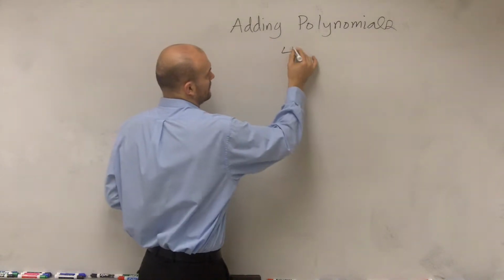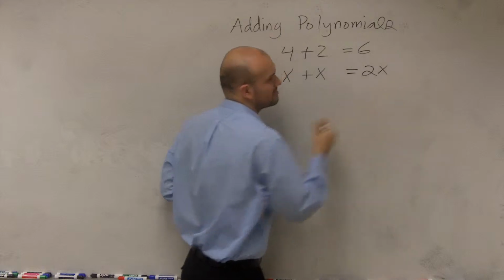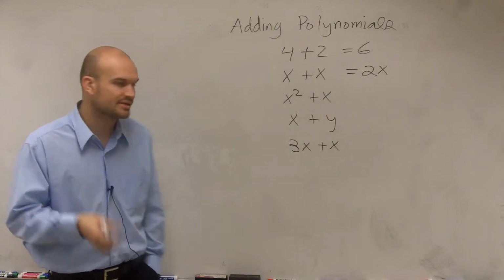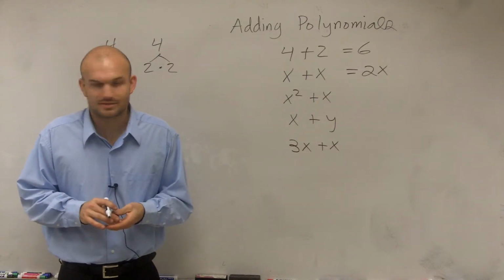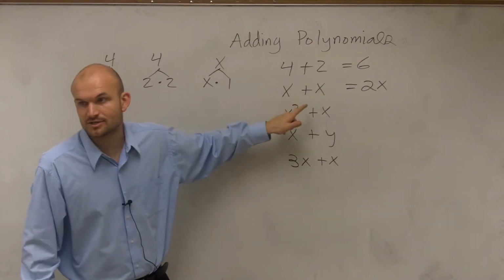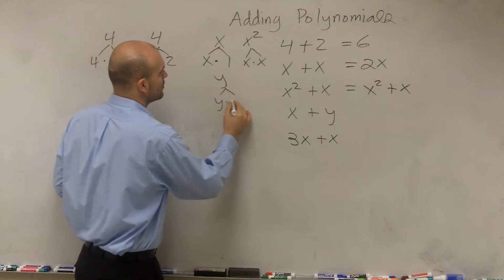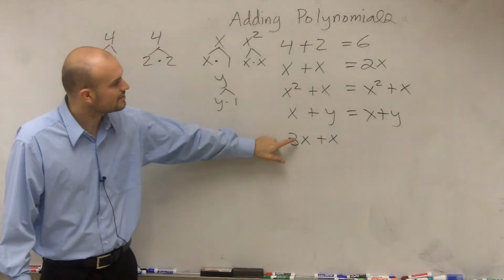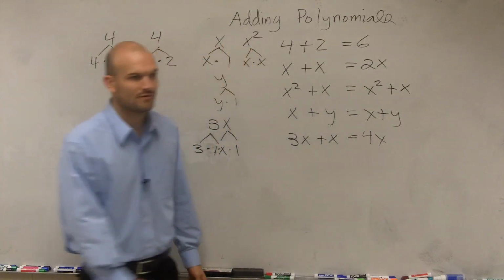Overview of Combining like terms to apply operations of polynomials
👉 Learn how to add and subtract polynomials by combining like terms. Identifying like terms allows us to combine terms.  Like terms are when terms share the same base and power for each variable.  When you have like terms you simply apply the operation in this case addition or subtraction to the coefficients.  The coefficients of each term are the numbers multiplied to the variables.